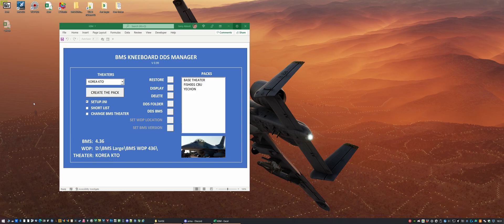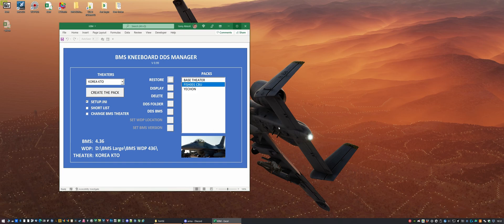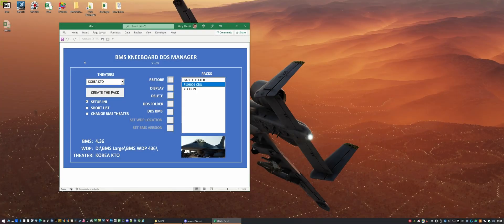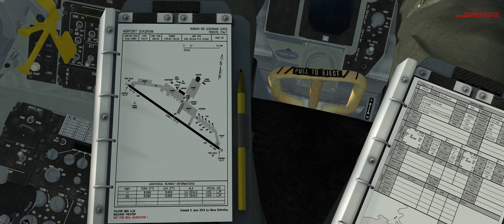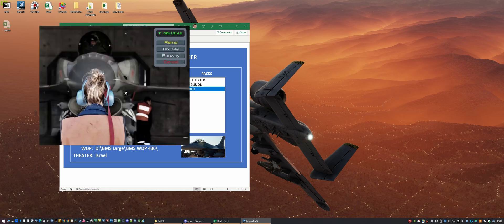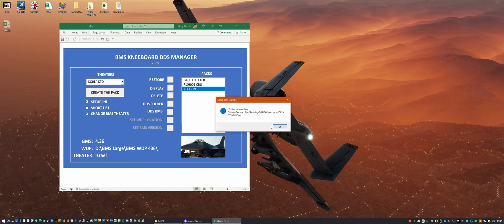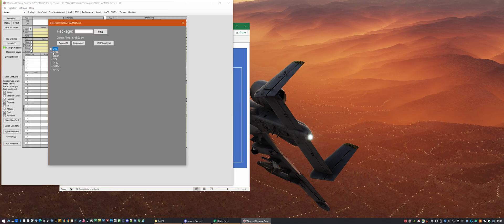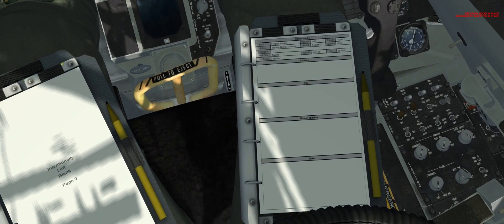KBMz Part 1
Kneeboard manager is a tool for BMS to manage files which generate the kneeboard in Falcon BMS. It allows the user to prepare kneeboard 'Packs' for different theatres, Airbases and missions, which can easily be used/switched/modified for the flight, minimising the time spend creating and modifying the kneeboard at flight time.

COMPATIBLE WITH ALTERNATIVE LAUNCHER

Part  1 demonstration of what the Kneeboard DDS manager can do. Part 2 demonstrates how to set it up and manage kneeboard packs (.dds files, these are the image files which the kneeboard uses)

(1.03 fixes an issue for users of BMS 4.35 only)

KBMz requires the following to work

2. Microsoft Excel with macros enabled. (google sheets will not work)
3.